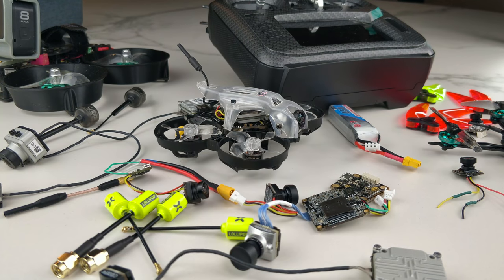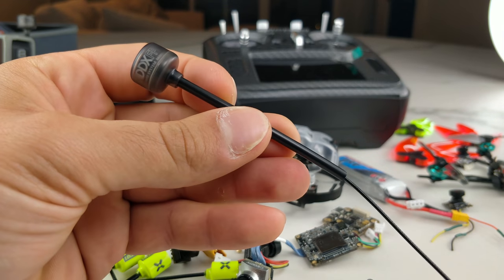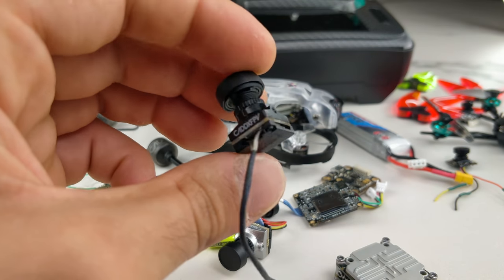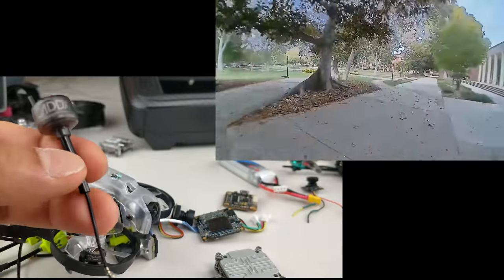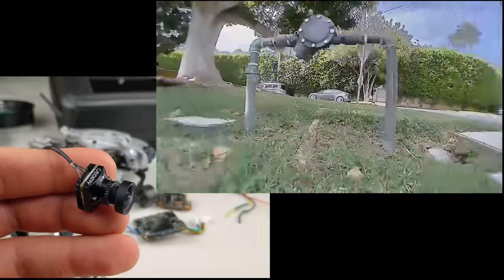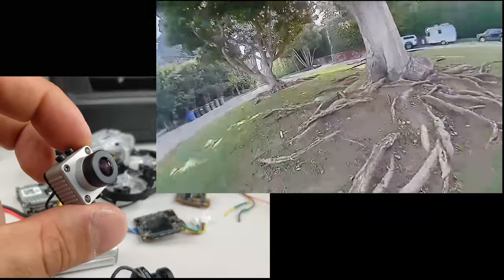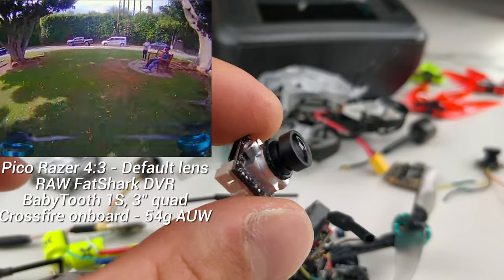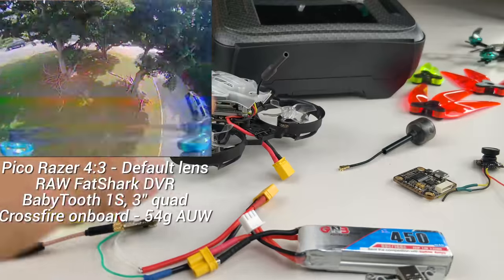Lots o things + GepRC Thinking P16 & Jumper T18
Foxeer F722 20x20 - not available yet

Table of Contents:
►00:00 - Intro
►00:35 - New things available now
►02:44 - GEPRC Thinking P16
►06:25 - Caddx DJI Nebula Nano
►09:20 - Caddx DJI Micro Nebula Intro
►11:34 - Caddx Loris 4k/60fps FPV&HD
►12:30 - Caddx Ant quick overview
►13:58 - Foxeer Pico Razer and 4:3 vs 16:9
►16:32 - Foxeer F722 Mini 20x20
►17:21 - A random Vtx I was working on...
►18:45 - Lens issue with nano and smaller cams
►21:33 - DAL Fold props in 5", 6", 7"
►23:34 - Jumper T18
►27:41 - Sad thing about these controllers :-(

▼Notable motors:
None.  Wait for the new wave of motors

▼ Tips?

-Bitcoin: 1E4XZXoD4rS6MYWVWuenY7Kw2M1YgyNpoQ
-Nano: xrb_1188ek5bd7tb9kw67asnp9o65byuoaxbtpxuznx1ribf75x78awywmakj55f
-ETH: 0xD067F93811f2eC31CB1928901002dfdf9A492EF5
-LTC: La2KWYAjp4VT2Lq2M76pbjzXWvRyjpfCtG